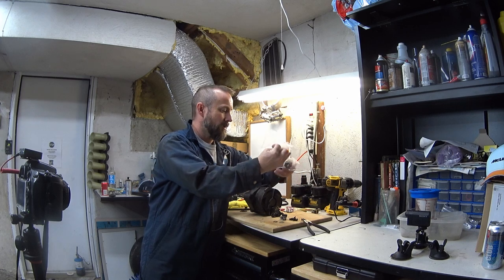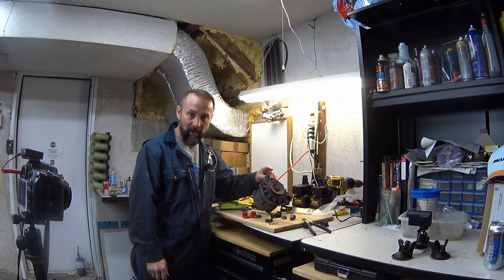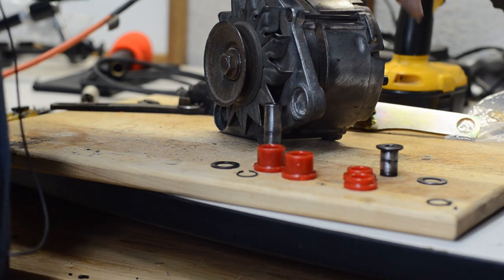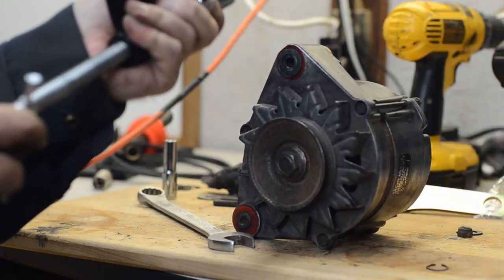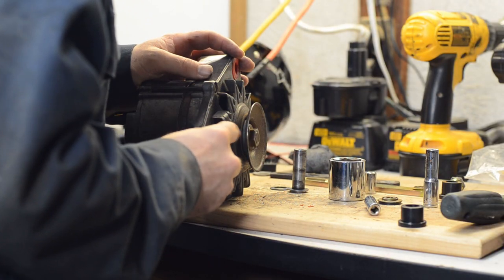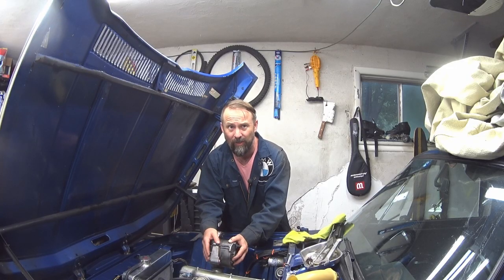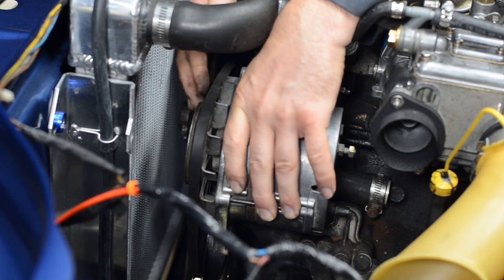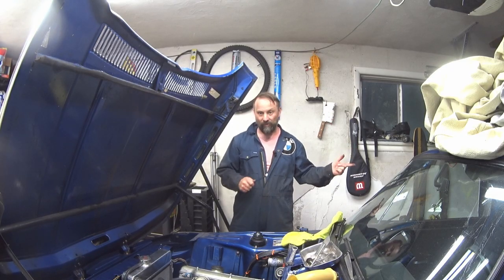PROJECT 1968 BMW 2002 PH02E10 - Alternator Bushings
I finally get around to fixing the alternator bushings on the BMW 2002